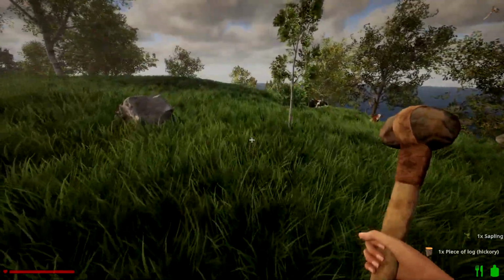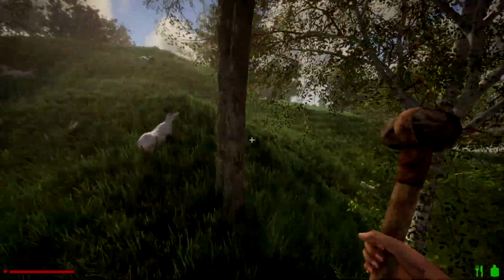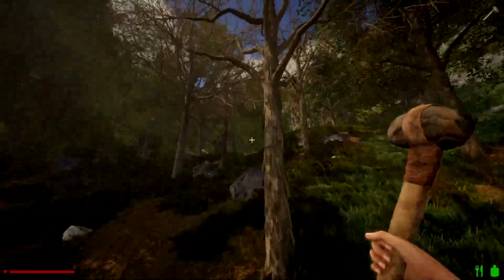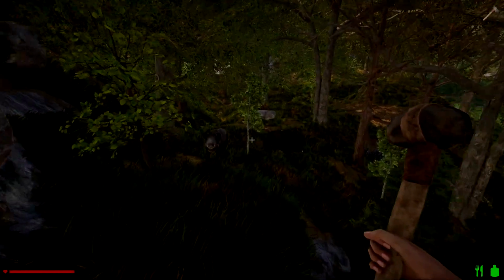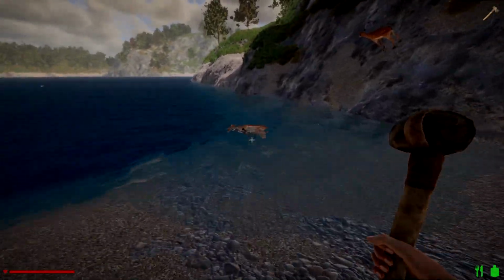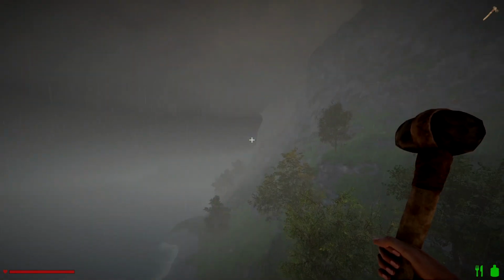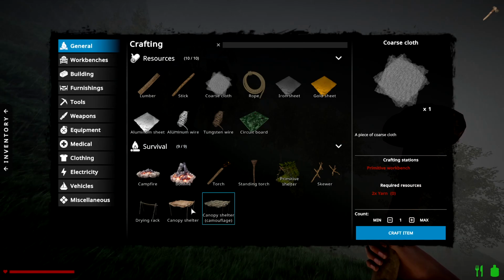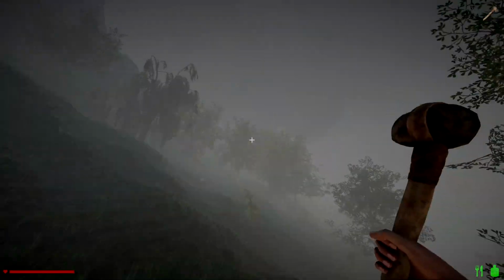Rising World Unity 06 Update "Some Animals Added"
Some animals and crafting items have been added with this update. We look at everything but the fox. It's hard to find. I'm waiting for caves, dungeons and bandits before jumping in. The animals look great.